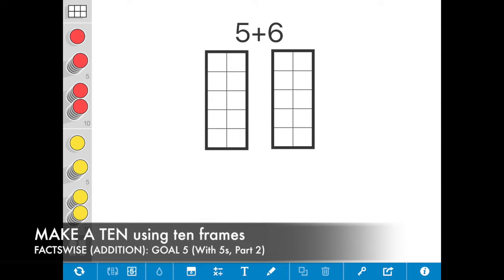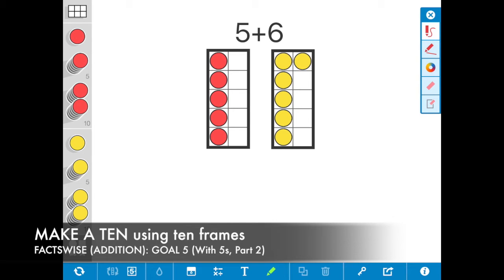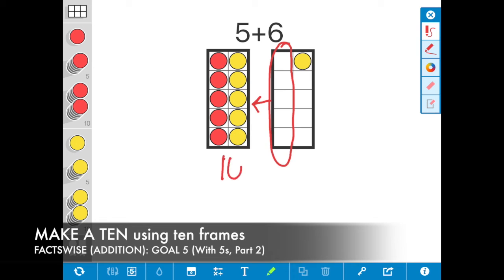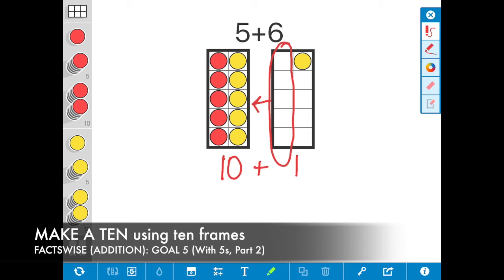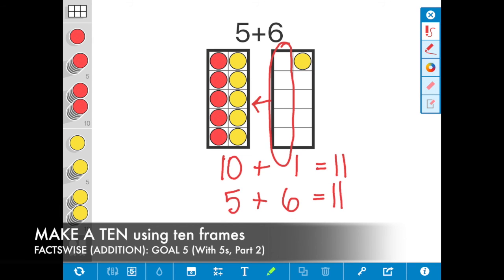FactsWise Goal 5+ (With 5s): Make a Ten with Ten Frames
2nd & 3rd Grade
Trabuco Elementary School
Saddleback Valley Unified School District